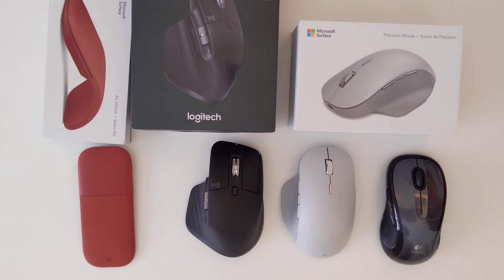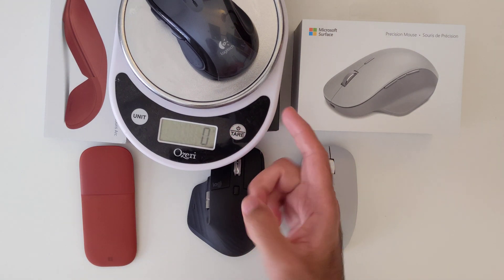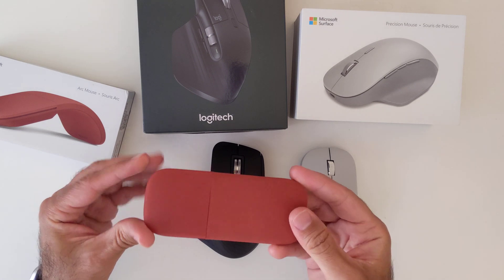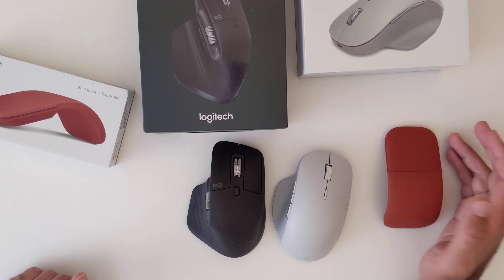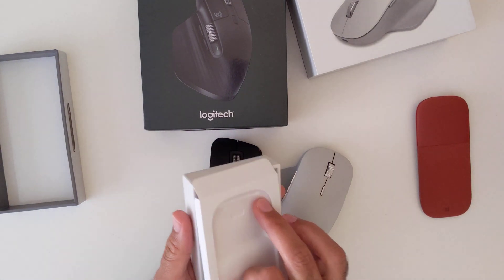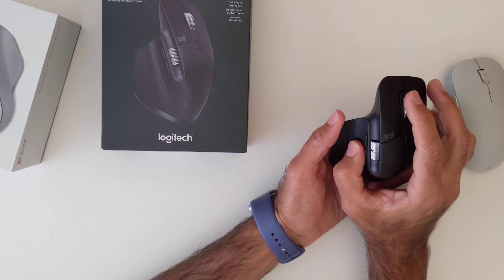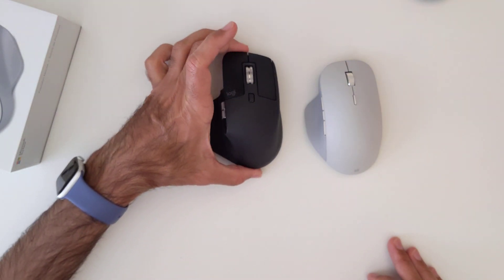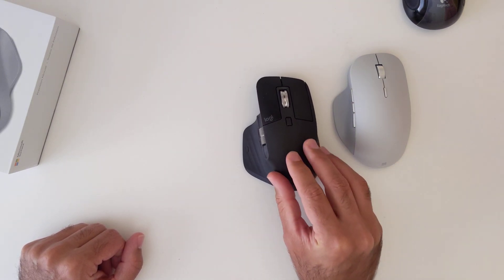Best Productivity Mouse in 2021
MX Master 3 vs Surface Precision vs Surface Arc